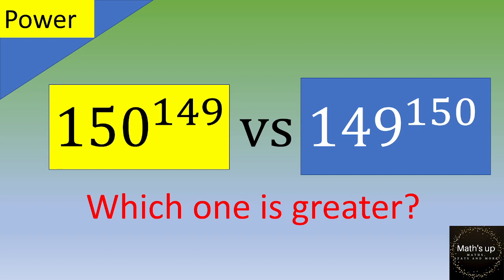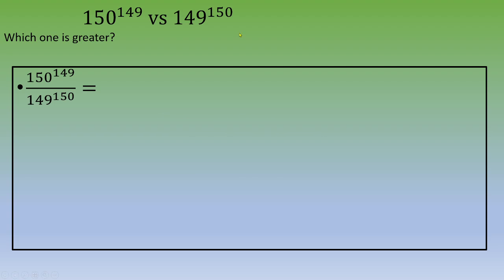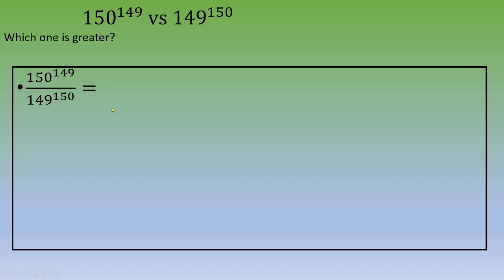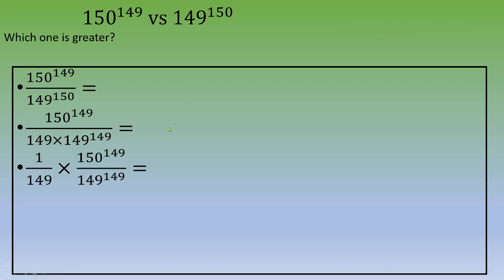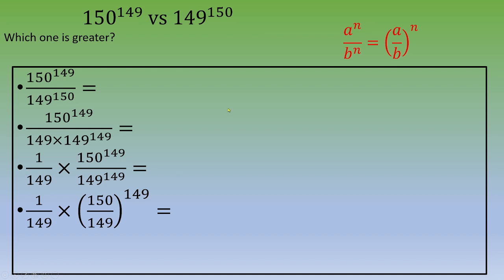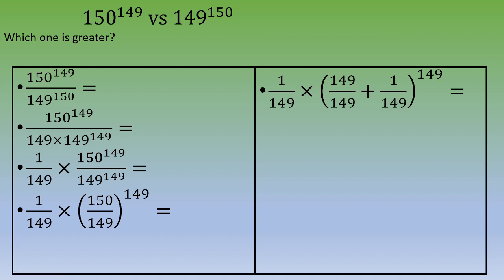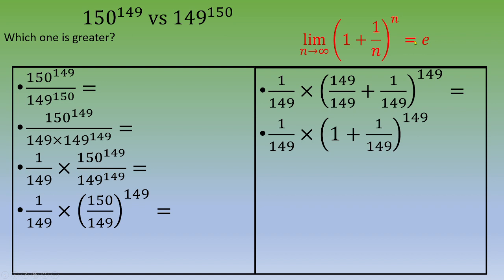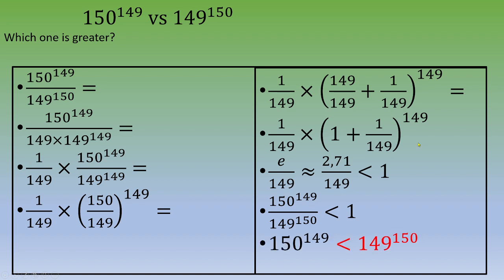Wihch one is greater ( limit of an exponential function)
Wihch one is greater ( limit of an exponential function) by Math's up in English .
● A few Topics Covered in this Video:
1. How to evaluate two numbers simplify
2. Power and exponents for competitive exams
3. Limit of an exponential function
4. How to solve power questions in maths
6. Find the value of the following
7. Find the value of the following expression
8. Mathematical power formula
9. How to solve maths problems quickly
10.Find the value of exponential expression
11. Mathematical power rules